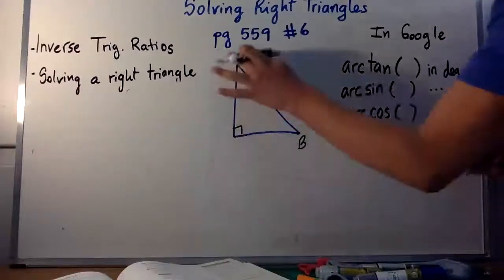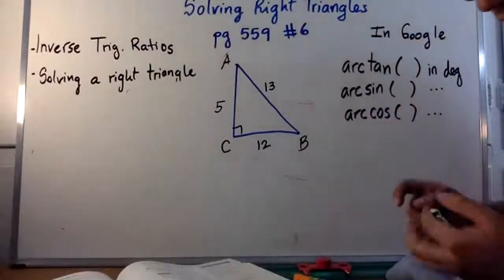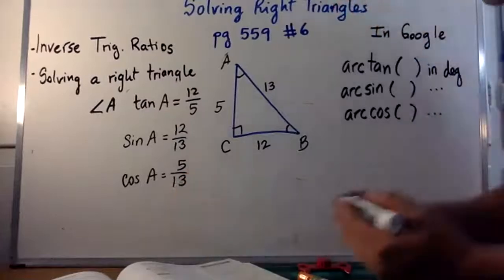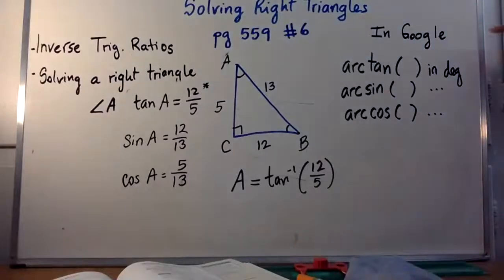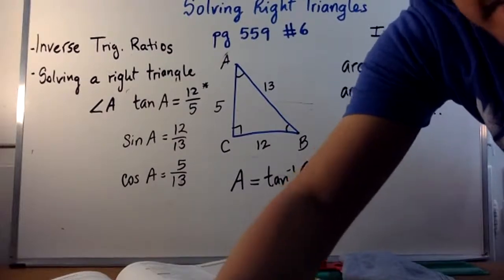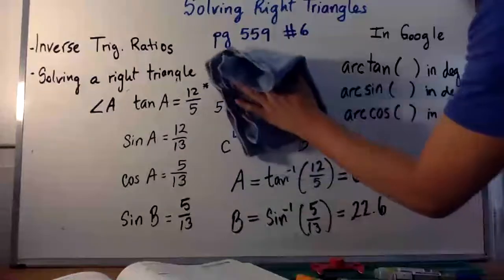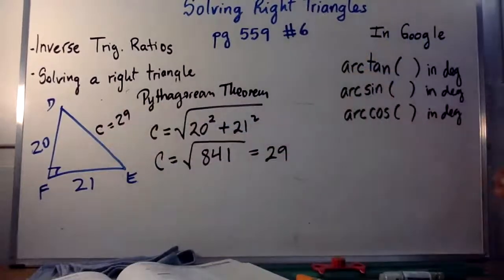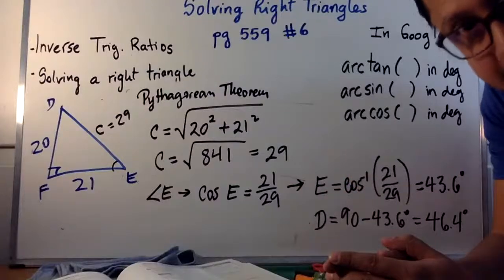Timpview - SM2 - Lesson 9.6